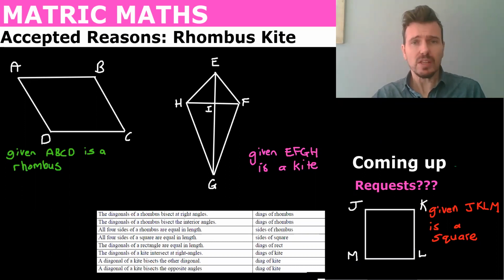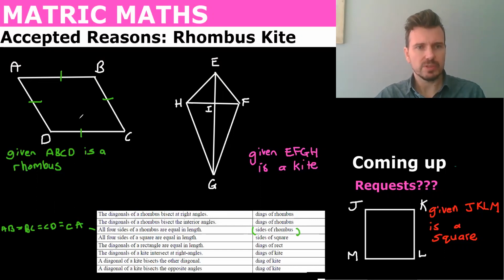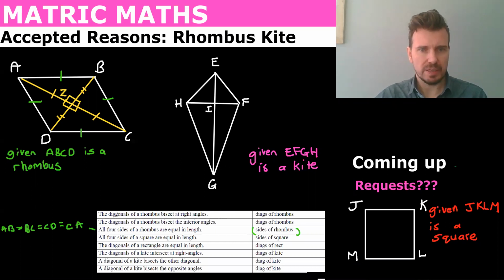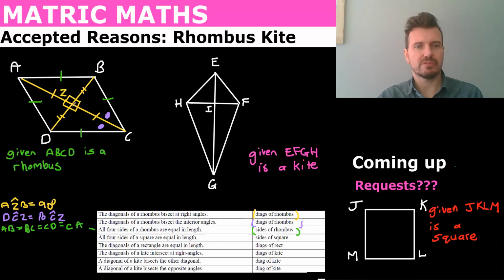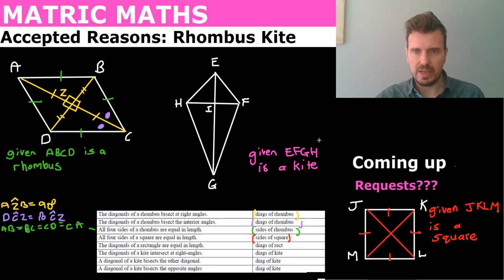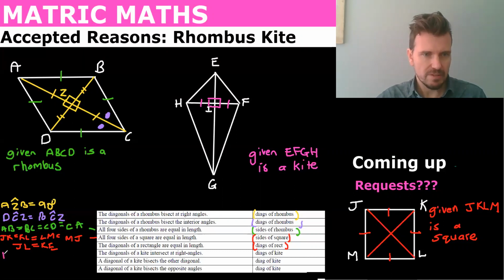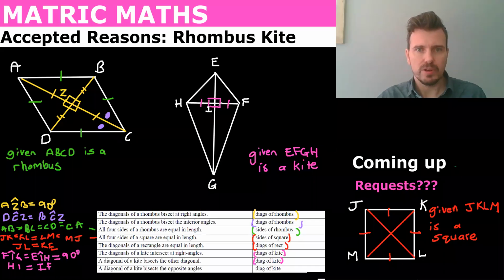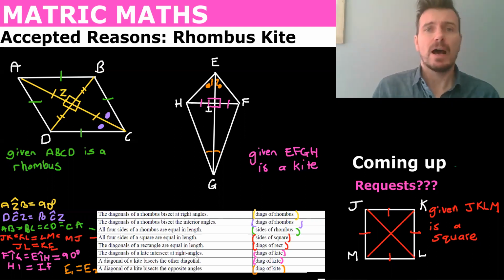Matric Maths Geometry - Properties of a Kite and Rhombus with Accepted Reasons (Matric guidelines)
Here is the link to the Matric Examination Guidelines which contain the proofs and reasons you need to know for Geometry.

In this video we look at the acceptable reasons for Geometry. These are the reasons that the markers will accept when you write your paper 2.

The diagonals of a parallelogram bisect its area.
diag bisect area of ||m
The diagonals of a rhombus bisect at right angles.
diags of rhombus
The diagonals of a rhombus bisect the interior angles.
diags of rhombus
All four sides of a rhombus are equal in length.
sides of rhombus
All four sides of a square are equal in length.
sides of square
The diagonals of a rectangle are equal in length.
diags of rect
The diagonals of a kite intersect at right-angles.
diags of kite
A diagonal of a kite bisects the other diagonal.
diag of kite
A diagonal of a kite bisects the opposite angles
diag of kite